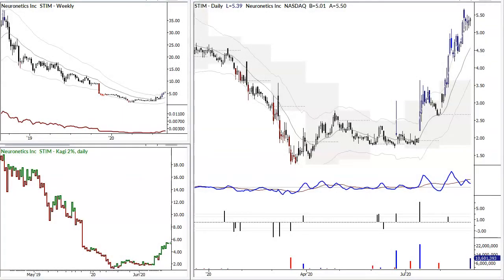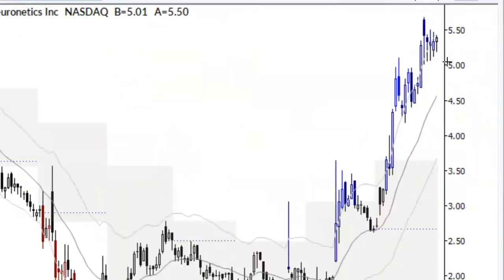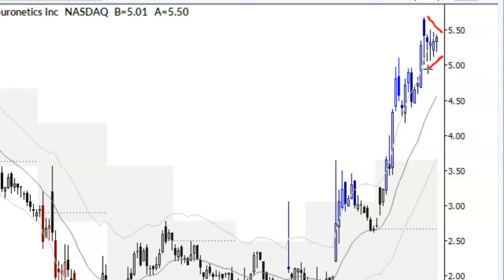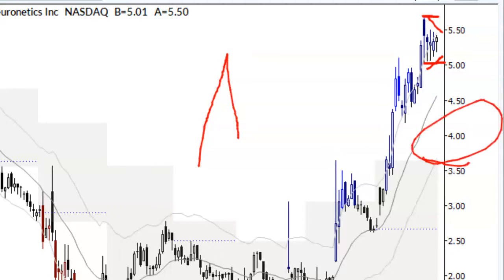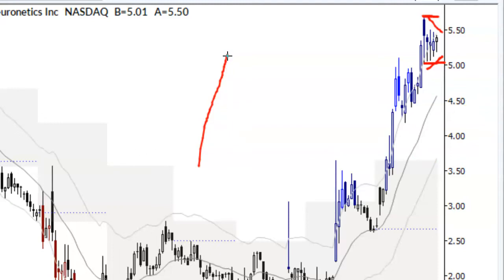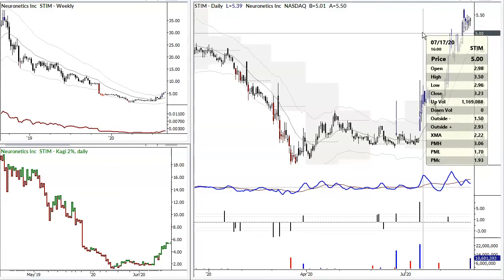Small Cap Setup $STIM 08/31/20